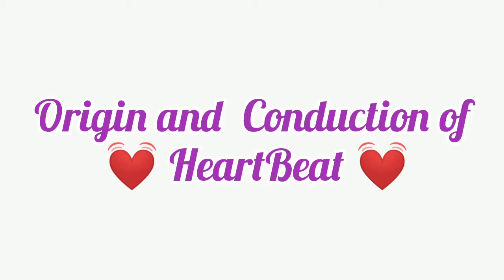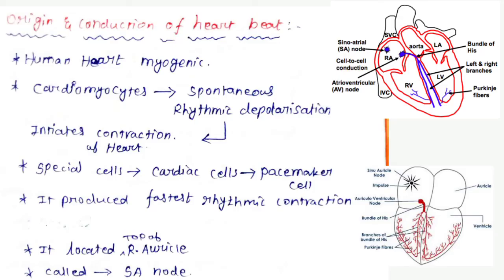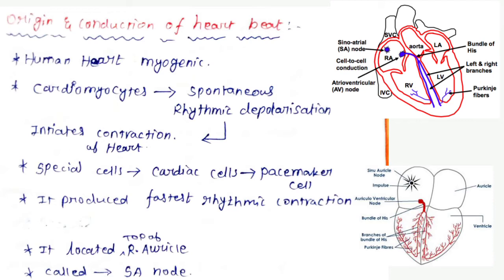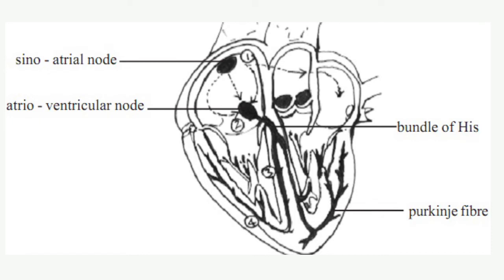Heart Beat and Pulse | Physiology | Biology | Heart sound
Cirurculation of Body Fluids - Origin and Conduction of Heart Beat - Class : 11

A heartbeat is a two-part pumping action that takes about a second. As blood collects in the upper chambers (the right and left atria), the heart's natural pacemaker (the SA node) sends out an electrical signal that causes the atria to contract.

A normal resting heart rate for adults ranges from 60 to 100 beats per minute. Generally, a lower heart rate at rest implies more efficient heart function and better cardiovascular fitness. For example, a well-trained athlete might have a normal resting heart rate closer to 40 beats per minute.